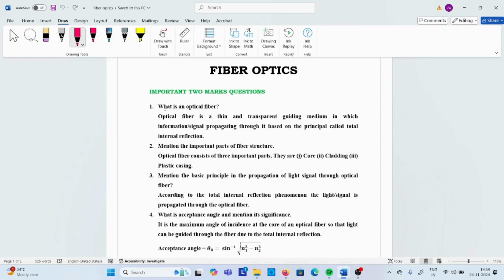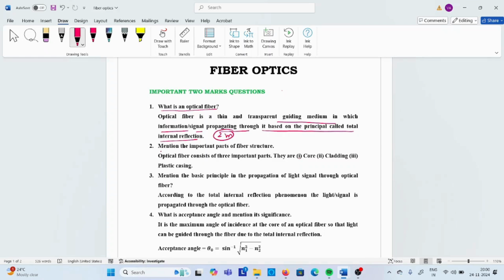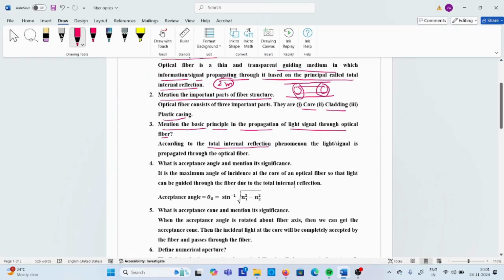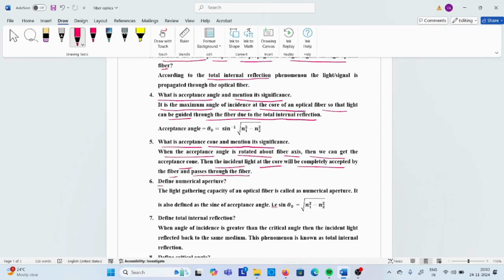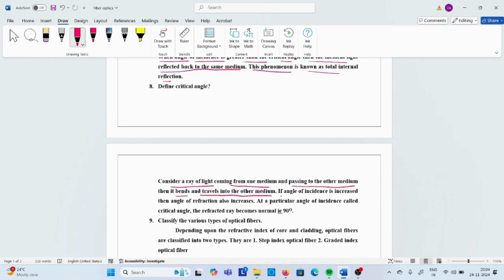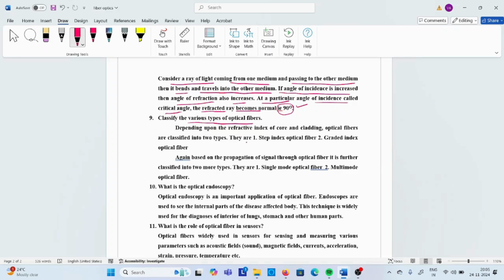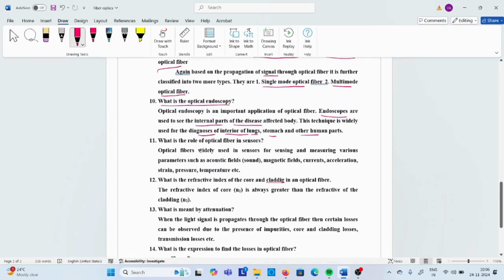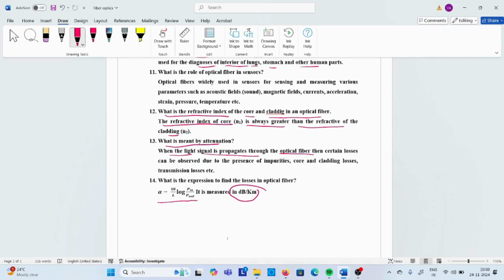Optical Fibers - Two Marks Questions - Section A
Optical fibers - Two Marks - Section A # Engineering Physics Optical Fibers#Fiber Optics#JNTU First year Engineering Physics#Important Questons